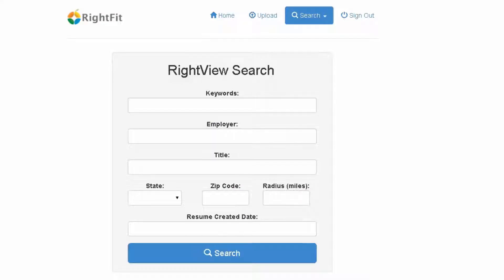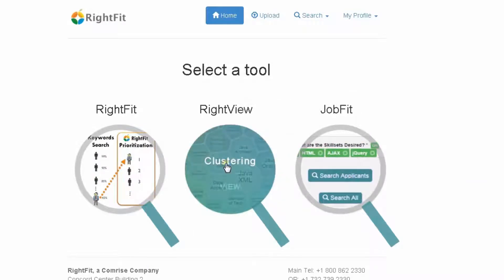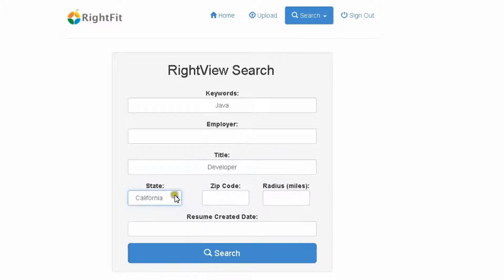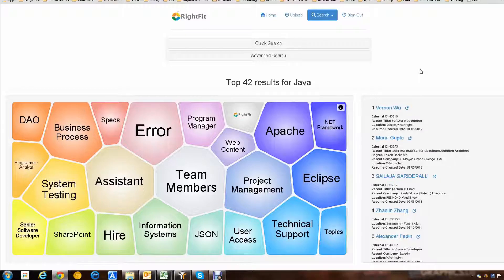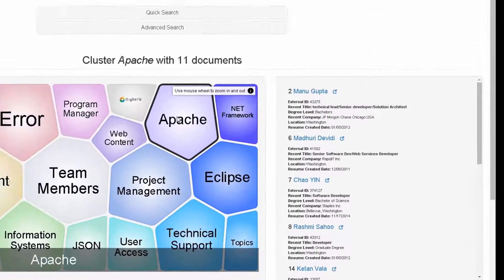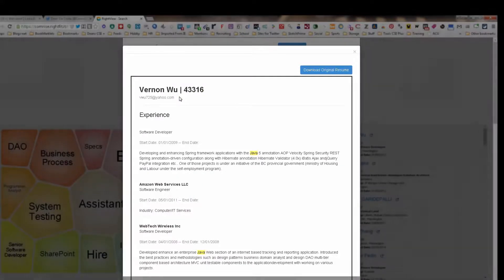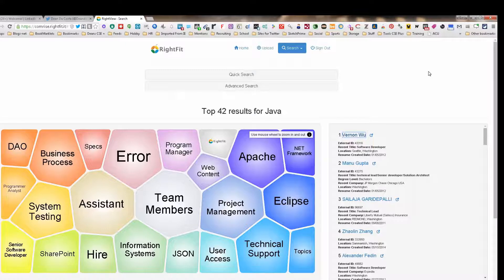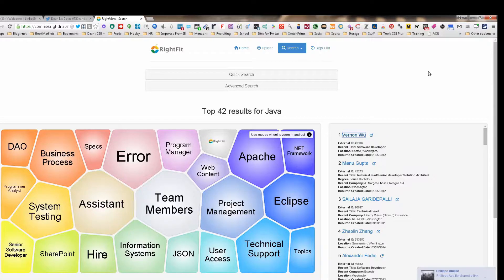RightView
RightView is a data visualization tool for recruiters that has the power to integrate into any ATS via an API. RightView helps recruiters understand the talent and resumes within their database.